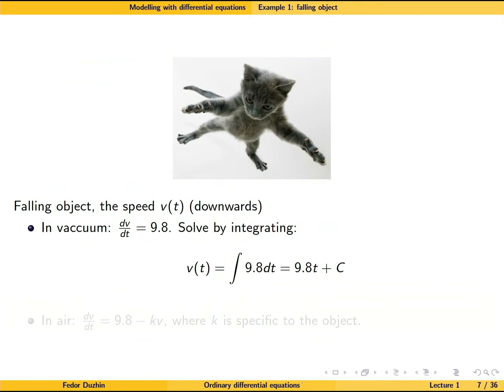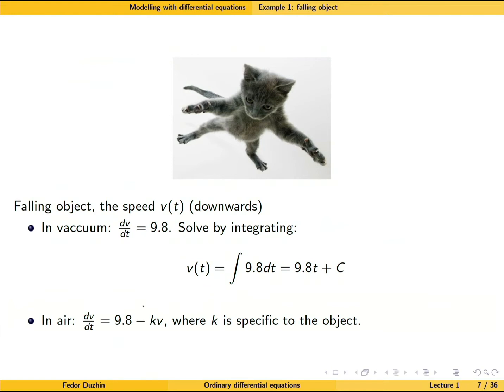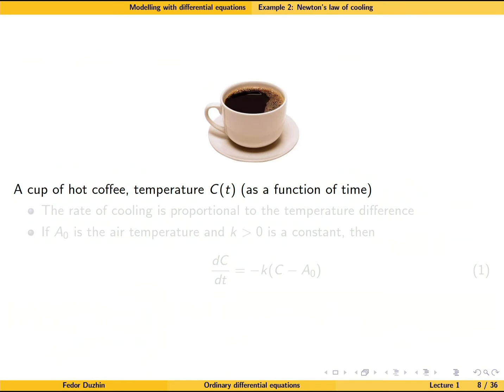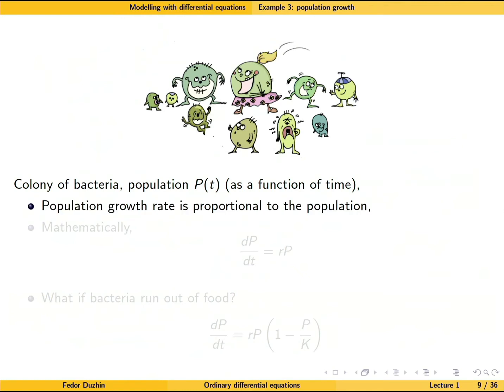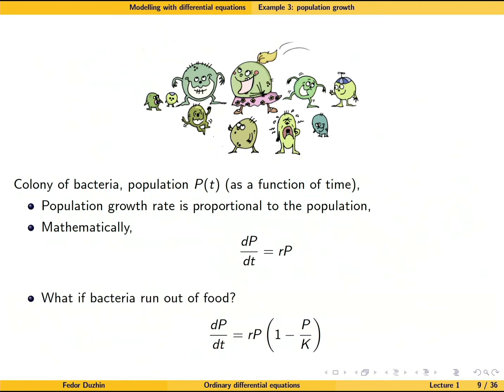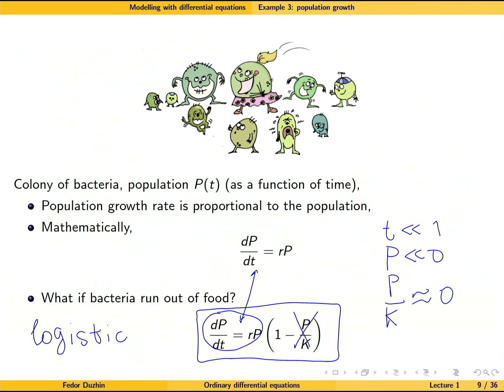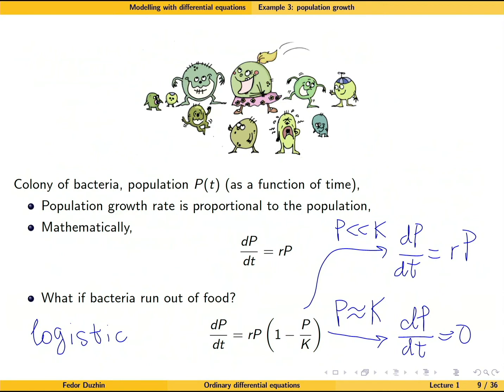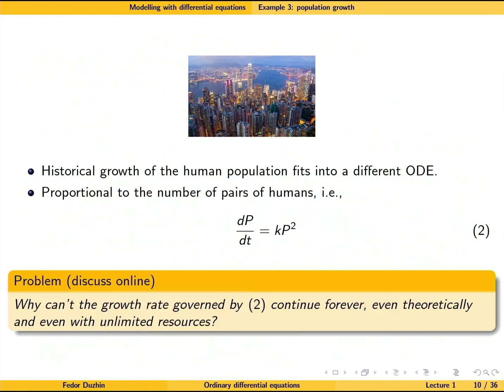ode week01 part02